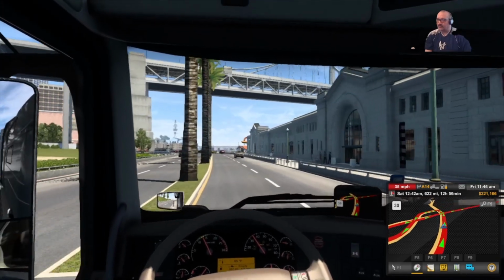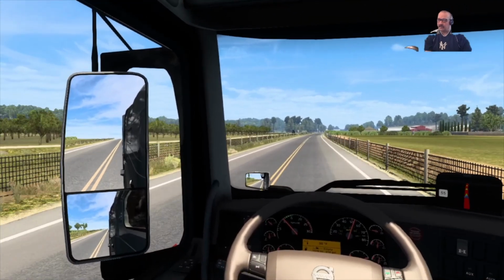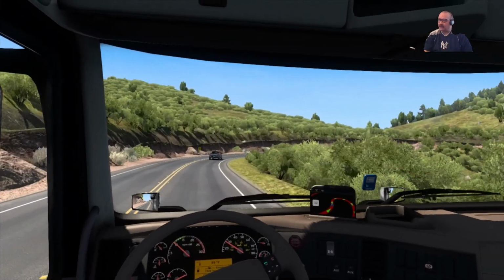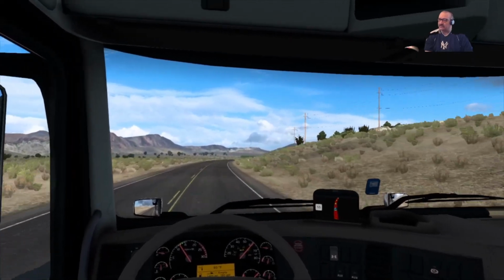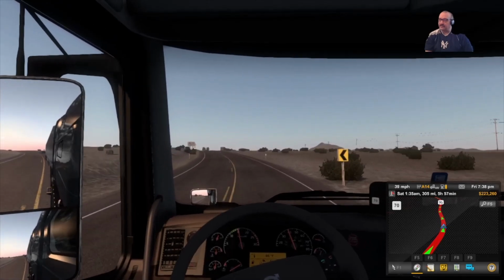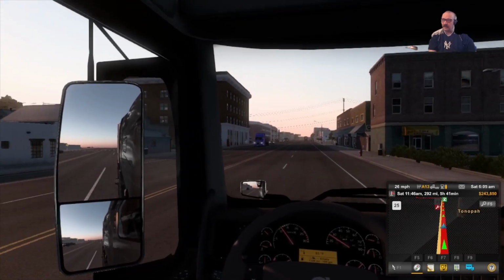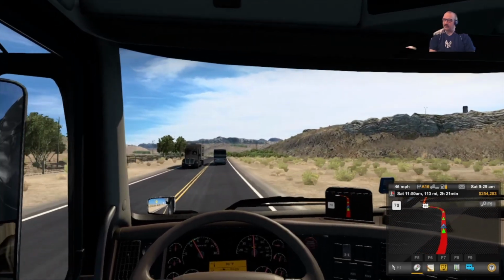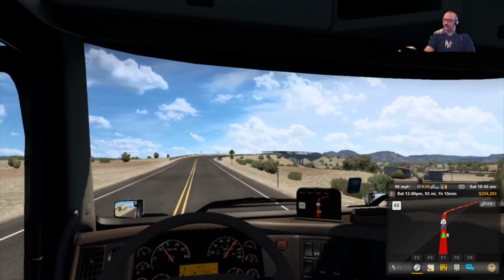ATS EP 123 San Francisco, CA to Cedar City, UT